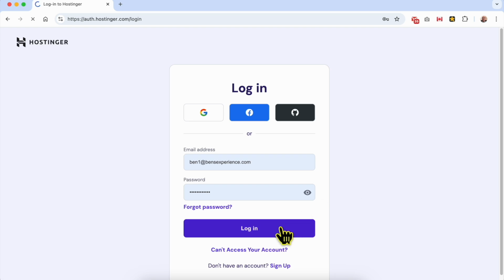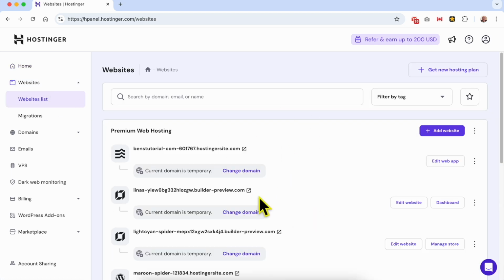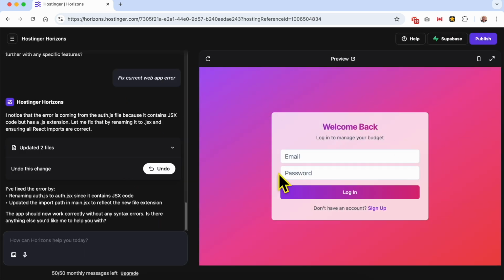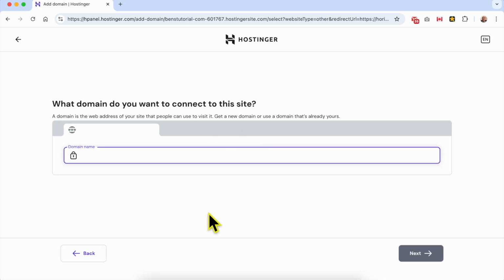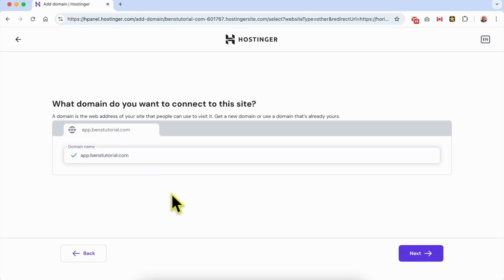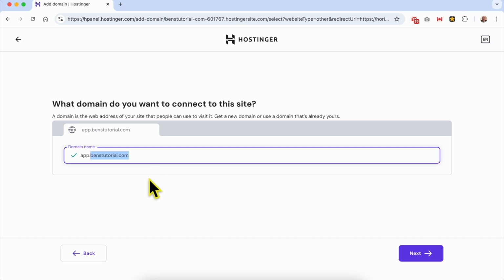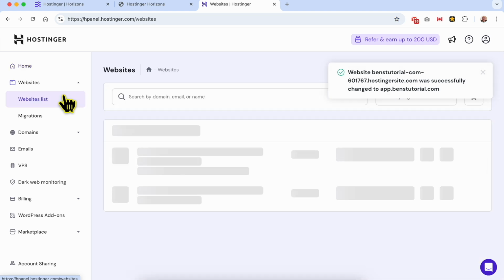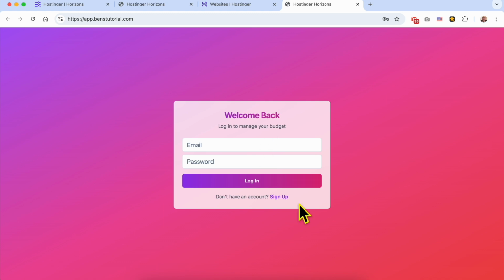How to Connect a Subdomain to Your App in Hostinger Horizons Web App Builder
In this tutorial, you’ll learn how to connect a subdomain to your app in Hostinger Horizons Web App Builder. Whether you're building a budget tracker, recipe app, or even a community site, this step-by-step guide shows you exactly how to link your custom subdomain with your Hostinger Horizons web app.

First, we’ll go through accessing your Hostinger account, selecting your app, and using the “Publish” feature. Then I’ll walk you through how to configure your domain settings—whether it’s already registered with Hostinger or elsewhere. This video simplifies the process of pointing your subdomain to Hostinger, so your app can go live under a clean, professional domain name.

If you’re wondering how to connect a subdomain to your app in Hostinger Horizons Web App Builder, or how to set up domain and DNS settings correctly, this video covers it all. You’ll also discover helpful tips from my Mastering Hostinger Horizons course, including app publishing, SEO, and even monetization strategies.

Don’t miss this walkthrough on how to connect a subdomain to your app in Hostinger Horizons Web App Builder—perfect for beginners and aspiring web app creators using Hostinger's no-code platform.